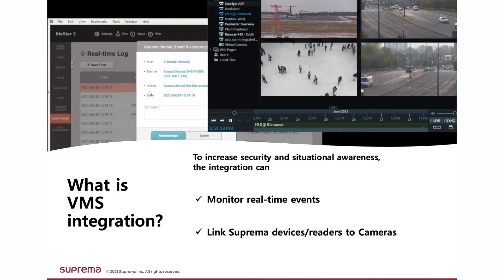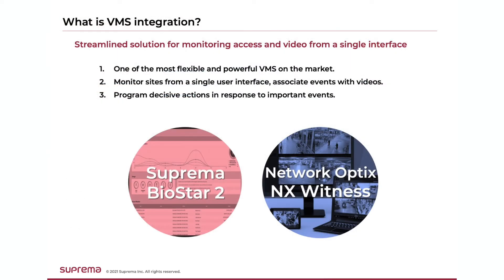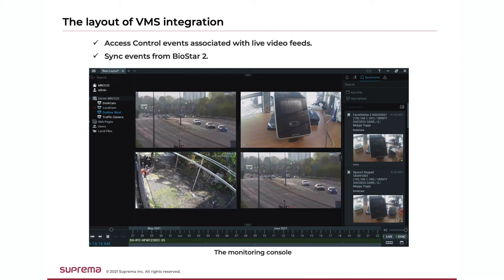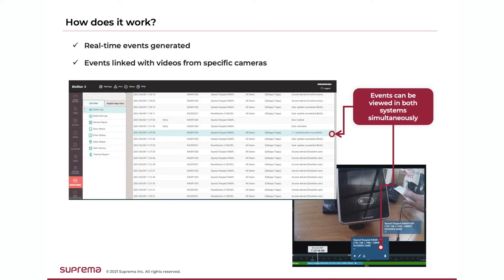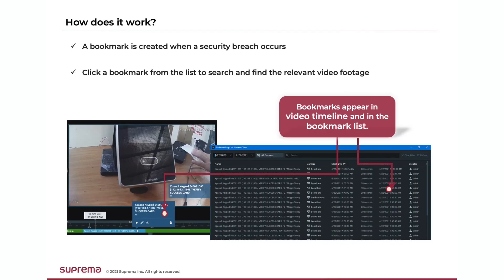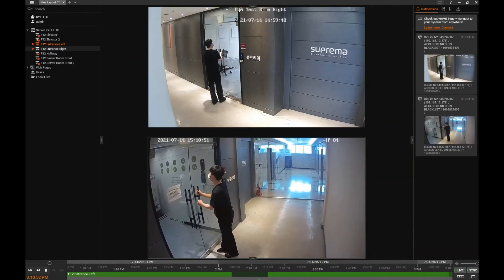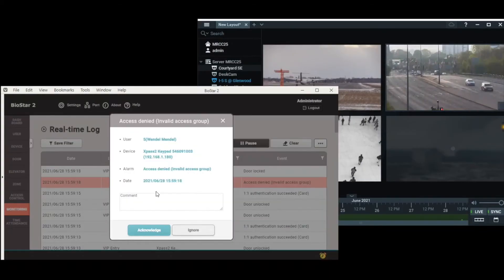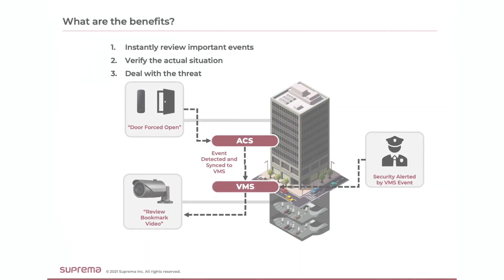[Suprema Integration] Integration with Nx Witness l Suprema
Suprema's BioStar 2 platform seamlessly integrates with Video Management System (VMS) to increase security and situational awareness. Watch our VMS Integration video to see how two robust systems — BioStar 2 and Network Optix NX Witness — combine to create a unified site monitoring and control solution.